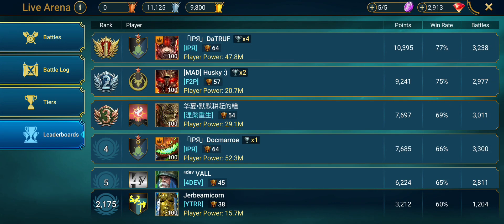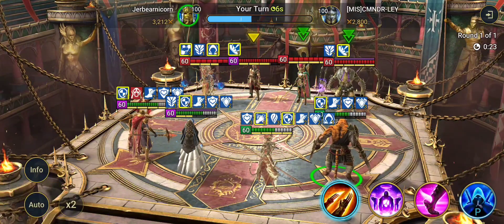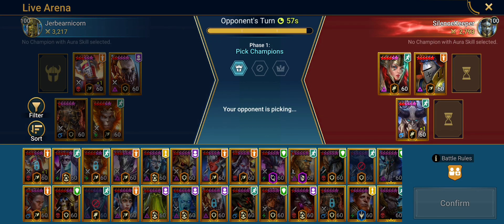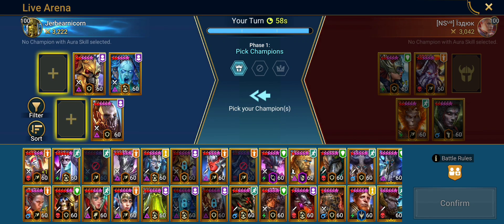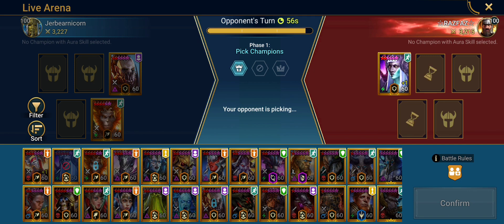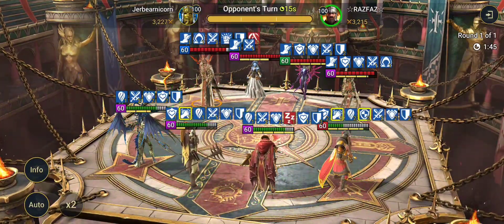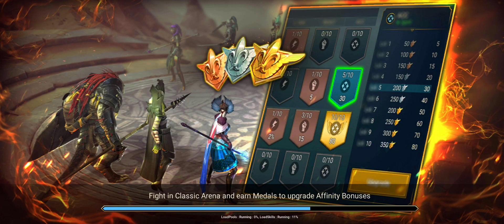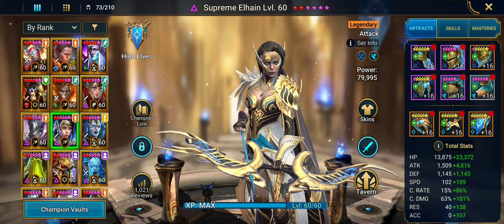Gold Live Arena: Oct 27, 5 Fights, 5 Wins PLUS Trivia Question - Raid Shadow Legends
Raid Shadow Legends. Gold Live Arena. 5 Fights and all wins. Beating a Harima Taras duo. Goffred countering Rotos again.

Leave your trivia answer in the comments!